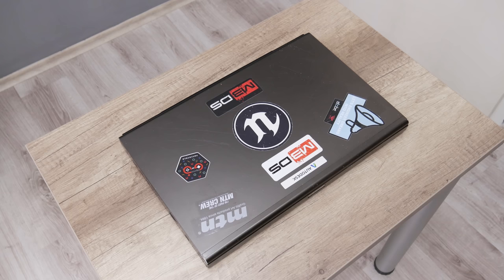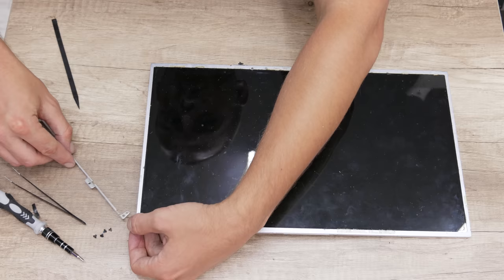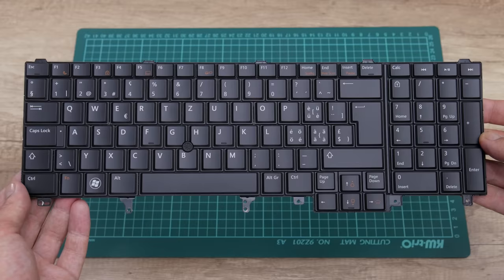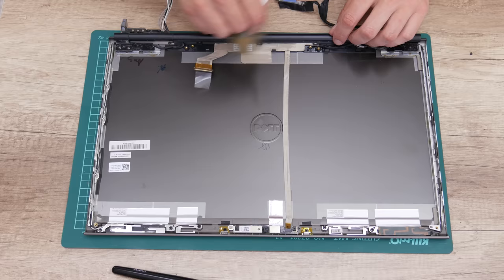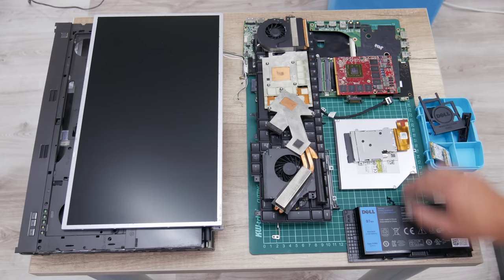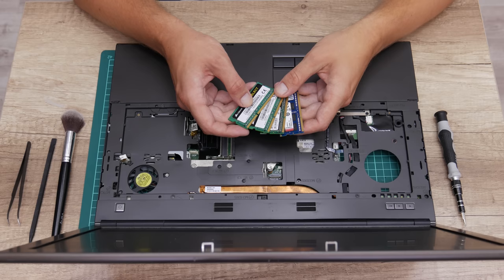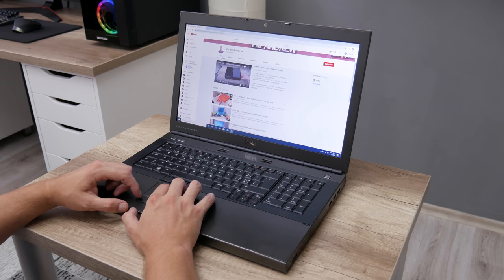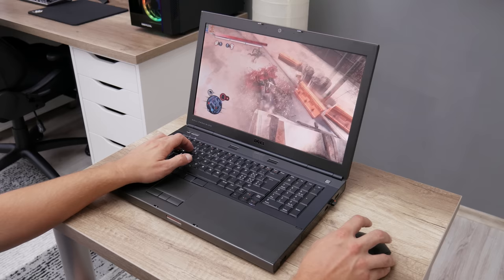Restoring DELL M6600 - Mobile Workstation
Hi everyone, thank you for 31:25 of your time. In this video I Repair, Restore and Upgrade the Dell M6600 Workstation Laptop. Yep, this is an older laptop but I'm very impressed by the performances, especially from Gaming performances.  Current specs: i7 2670QM ( 4 cores 8 threads ) RAM 32GB DDR3, GPU AMD FirePro M6100 2GB GDDR5, 480GB SSD and 2TB HDD.